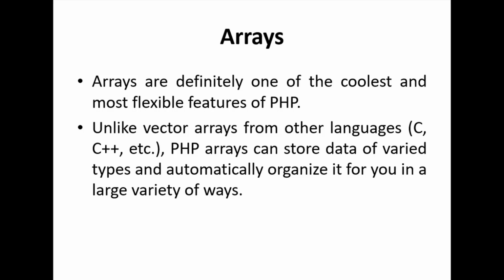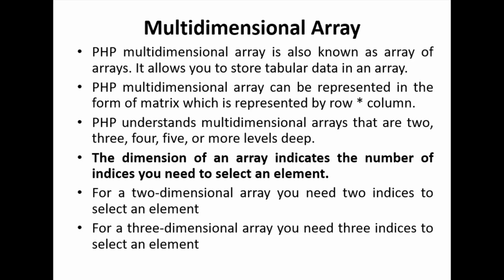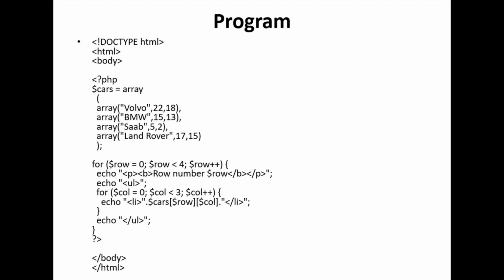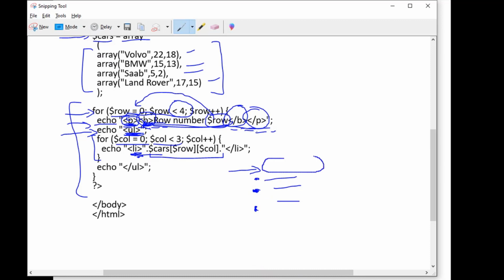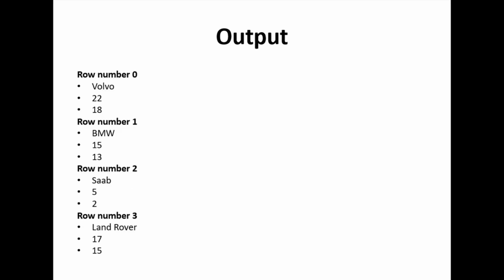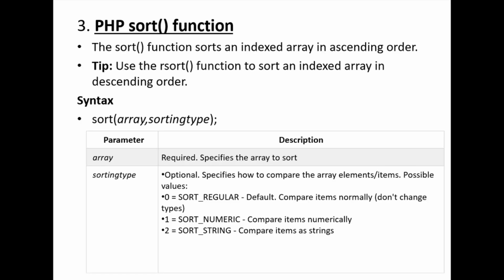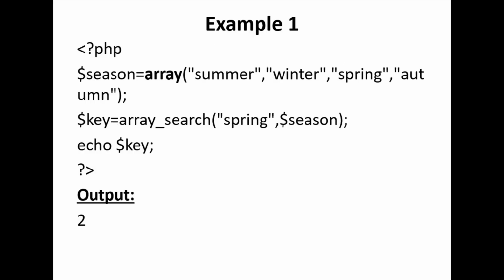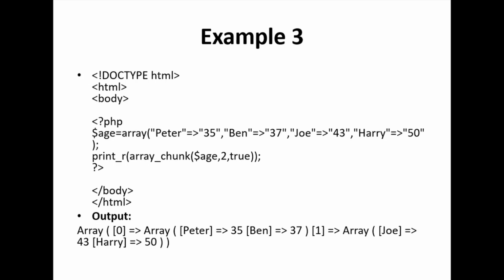PHP Multidimensional Array and Array Functions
The video explains the concepts of PHP Multidimensional Arrays and Array Functions with Examples.